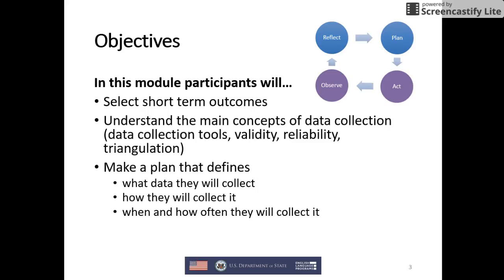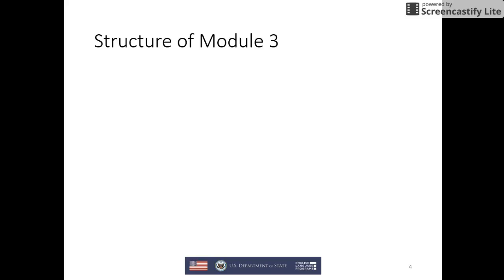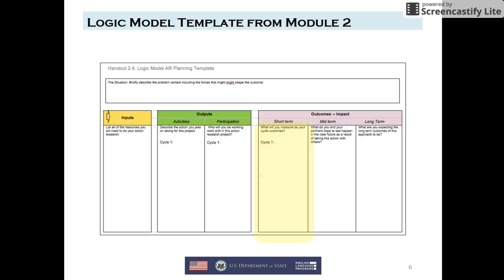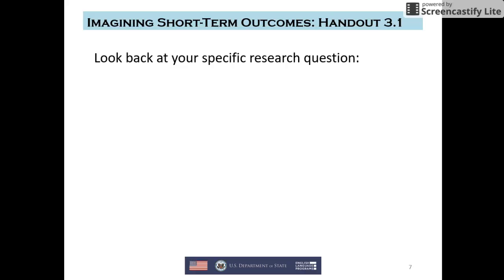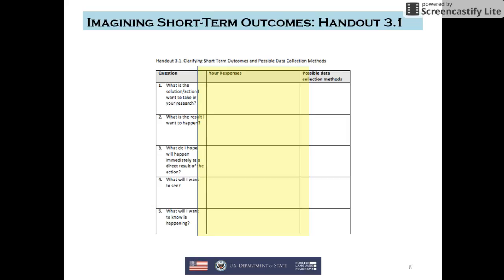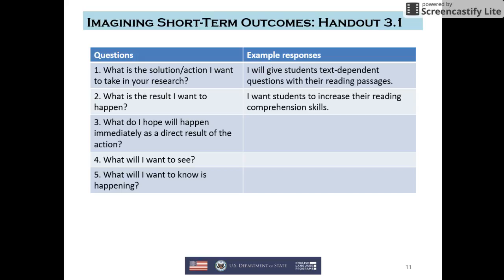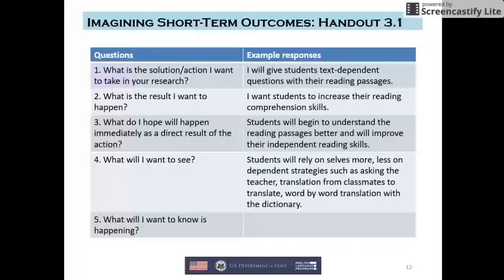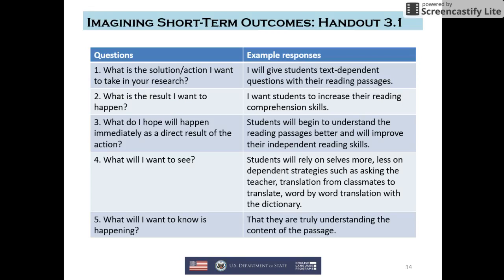AR Module 3.1